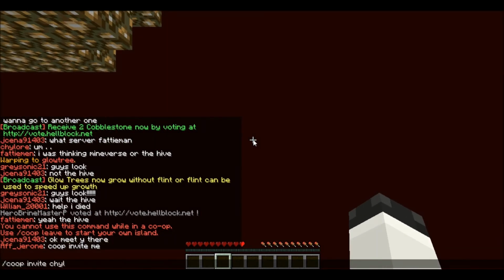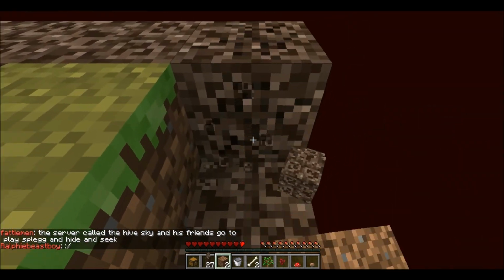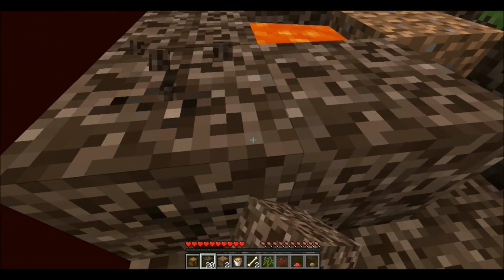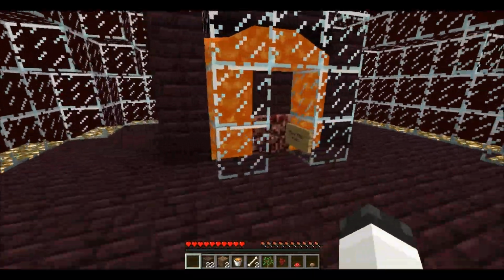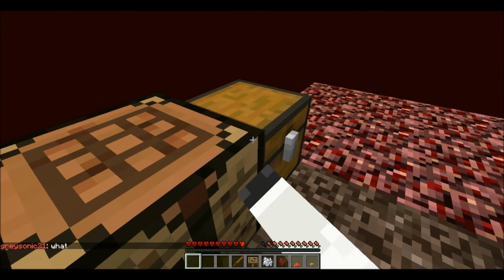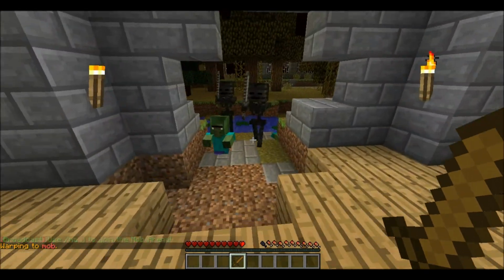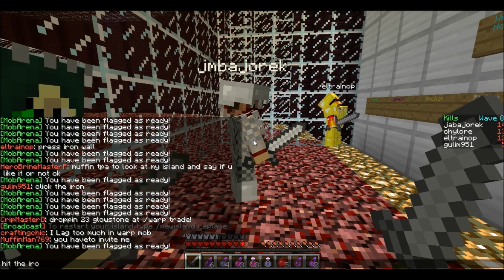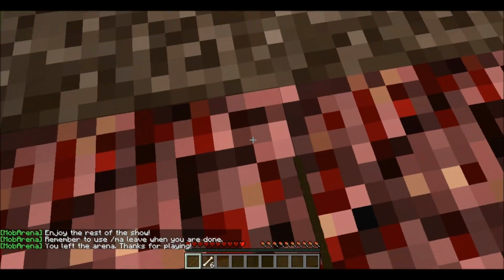How (not) to Play - Hellblock Part 1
I'm playing this with my awesome friend chylore, soon though, there will be more people playing!
The IP for the server is: hellblock.net